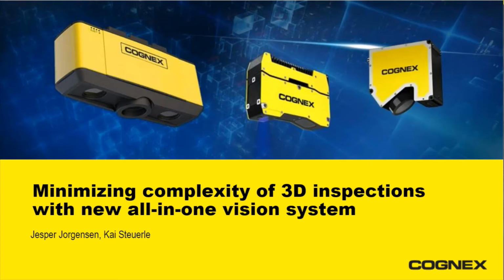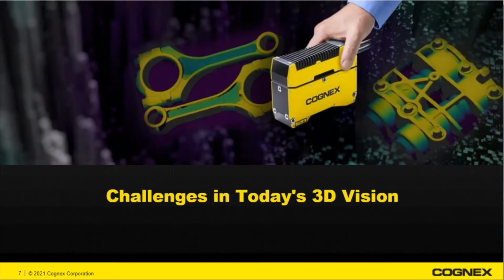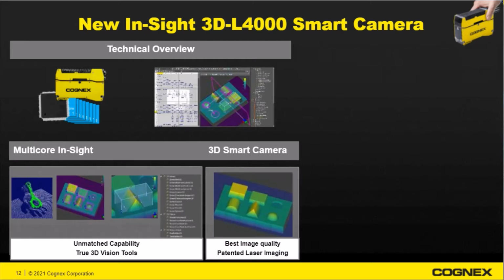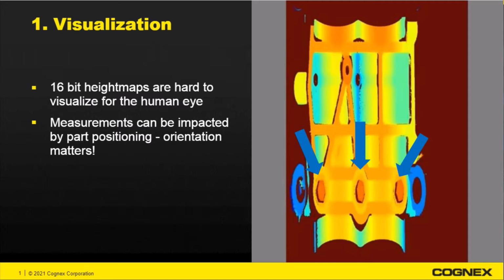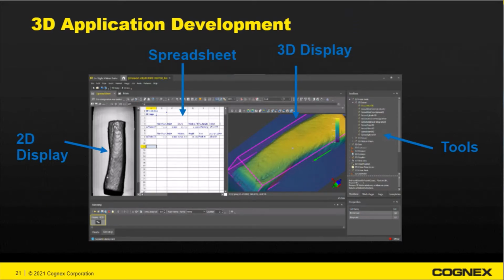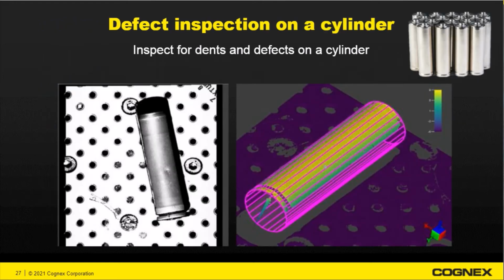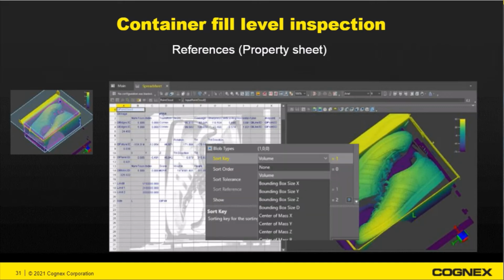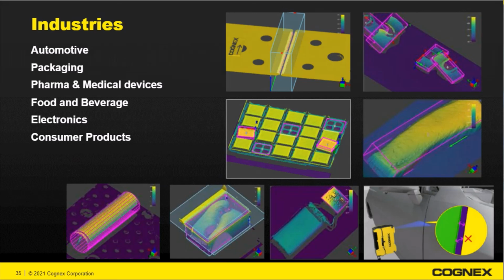Minimizing complexity of 3D inspections with new all-in-one vision system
ABOUT US:
The world’s leading provider of vision systems, software, sensors, and industrial barcode readers used in manufacturing automation. Cognex vision helps companies improve product quality, eliminate production errors, lower manufacturing costs, and exceed consumer expectations for high quality products at an affordable price. Typical applications for machine vision include detecting defects, monitoring production lines, guiding assembly robots, and tracking, sorting and identifying parts.